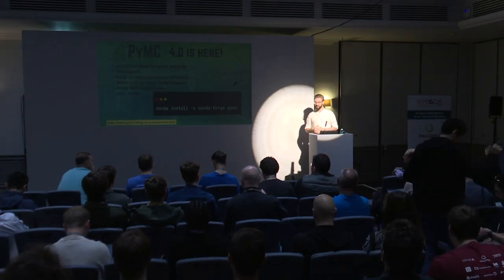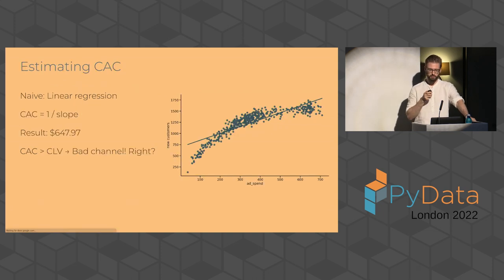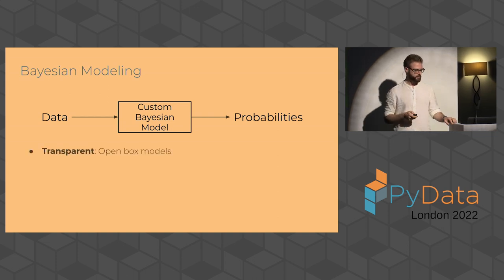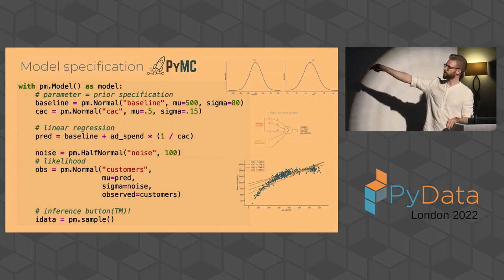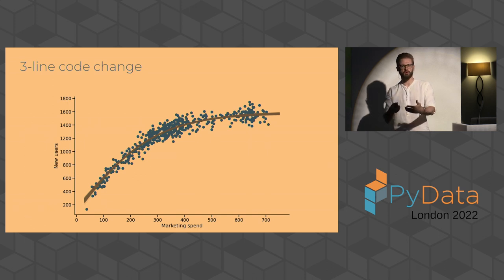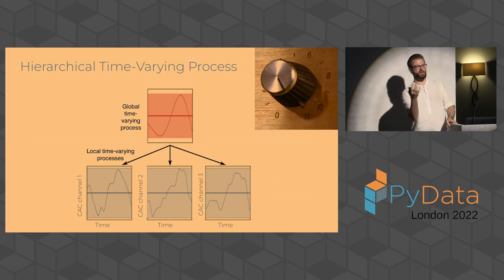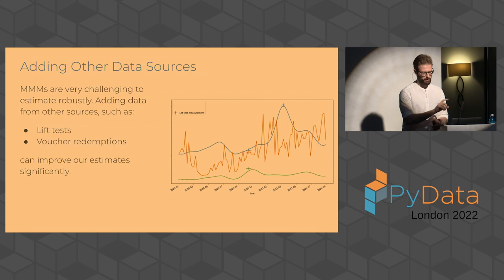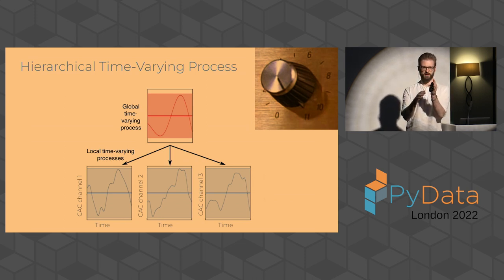Thomas Wiecki - Solving Real-World Business Problems with Bayesian Modeling | PyData London 2022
Thomas Wiecki Presents:

Solving Real-World Business Problems with Bayesian Modeling

Among Bayesian early adopters, digital marketing is chief. While many industries are embracing Bayesian modeling as a tool to solve some of the most advanced data science problems, marketing is facing unique challenges for which this approach provides elegant solutions. Among these challenges are a decrease in quality data, driven by an increased demand for online privacy and the imminent "death of the cookie" which prohibits online tracking. In addition, as more companies are building internal data science teams, there is an increased demand for in-house solutions.

00:00 Welcome!
0:05 Speaker introduction and PyMC 4 release announcement
1:15 PyMC Labs- The Bayesian consultancy
2:39 Why is marketing so eager to adopt Bayesian solutions
3:49 Case Study: Estimating Marketing effectiveness
6:00 Estimating Customer Acquisition Cost (CAC) using linear regression
7:36 Drawbacks of linear regression in estimating CAC
10:02 Blackbox Machine learning and its drawbacks
11:27 Bayesian modelling
11:52 Advantages of Bayesian modelling
14:12 How does Bayesian modelling work?
16:53 Solution proposals(priors)
17:26 Model structure
19:57 Evaluate solutions
20:16 Plausible solutions(posterior)
22:36 Improving the model
23:38 Modelling multiple Marketing Channels
24:51 Modelling channel similarities with hierarchy
26:13 Allowing CAC to change over time
28:00 Hierarchical Time Varying process
30:05 Comparing Bayesian Media Mix Models
30:47 What-If Scenario Forecasting
31:53 Adding other data sources as a way to help improve or inform estimates
33:00 When does Bayesian modelling work best?
33:35 Intuitive Bayes course
34:38 Question 1: Effectiveness of including variables seasonality?
36:03 Question 2: What is your recommendation for the best way to choose priors?
38:16 Question 3: How to test if an assumption about the data is valid?
39:07 Question 4: Do you take the effect of different channels on each other into account?
41:33 Thank you!